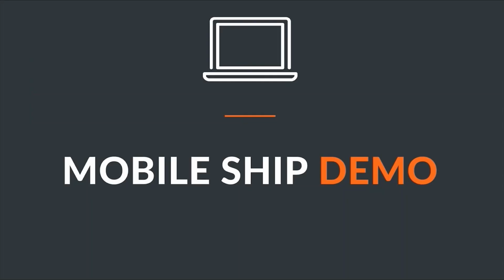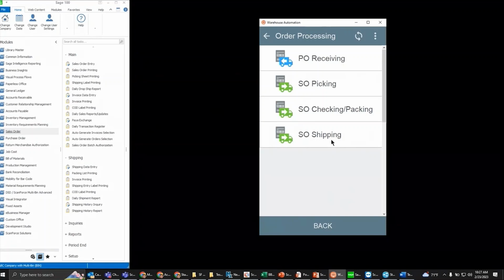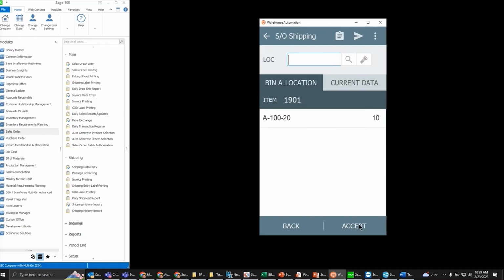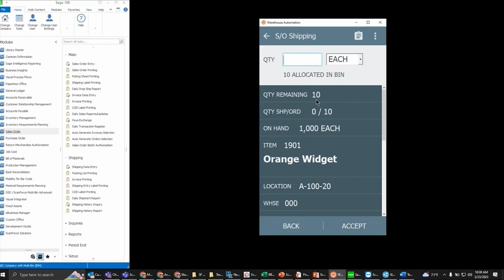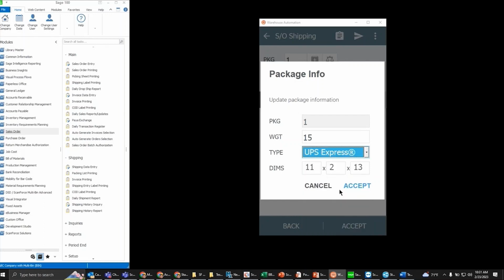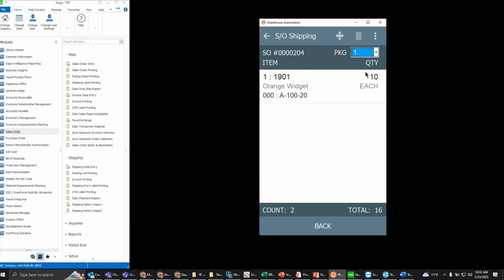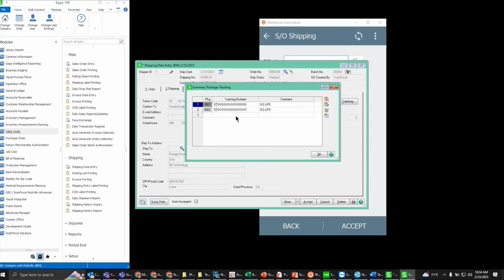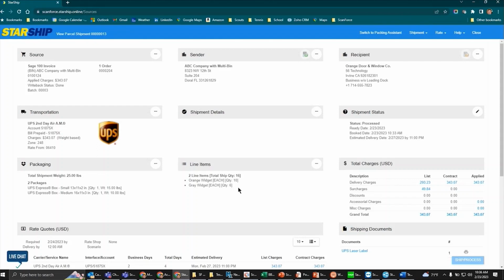Sage 100cloud Mobile Ship Demo with ScanForce - 2023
Watch along as Bryan Berry  from ScanForce demonstrates this exciting new integration with StarShip that now allows Sage 100cloud users to Pick, Pack AND Ship all from one warehouse or mobile device!